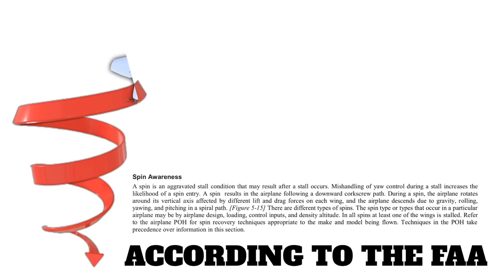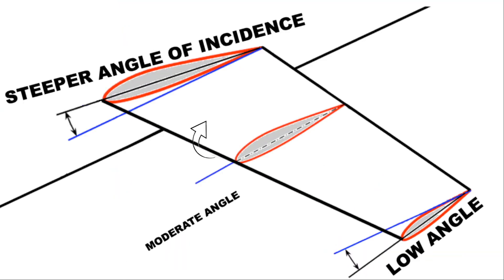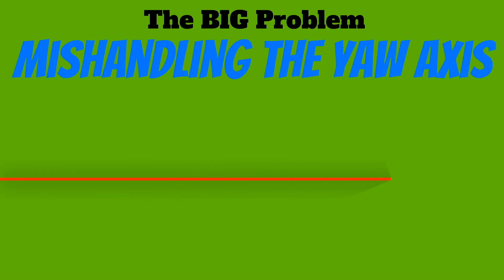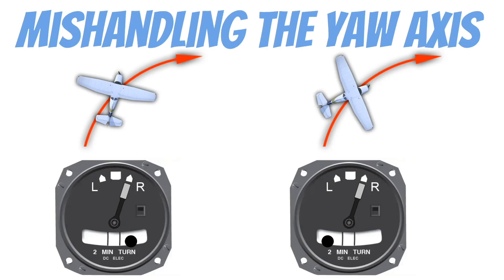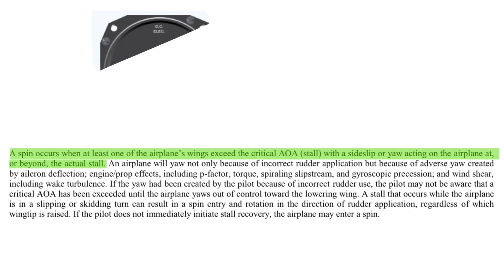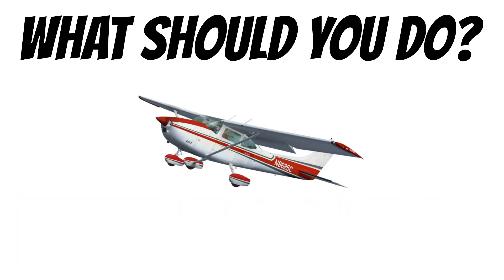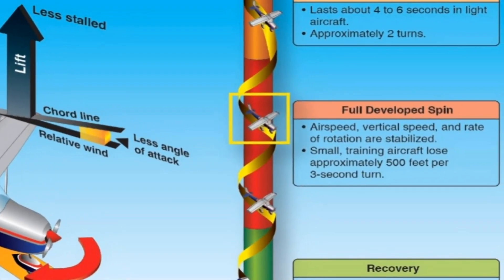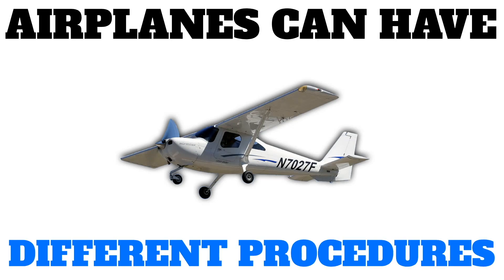How to Avoid a SPIN! (Private Pilot Ground Lesson 4)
What causes an airplane to SPIN? How do I avoid a SPIN in my airplane? This is lesson 4 in my Private Pilot Ground Course, which will prepare you for your FAA written exam.  This is a very easy to follow lesson about Spins and what causes an airplane to spin.  This video is easy to follow with very simple explanations of the basic aviation principles pertaining to spins and how to recover.  We discuss how an aggravated stall along with a yawing motion causes an aircraft to enter a spin. We discuss recovery procedures along with specific information that will help you pass that written exam. This training is intended to follow the aeronautical knowledge areas in Part 61.105 section b for single engine aircraft.